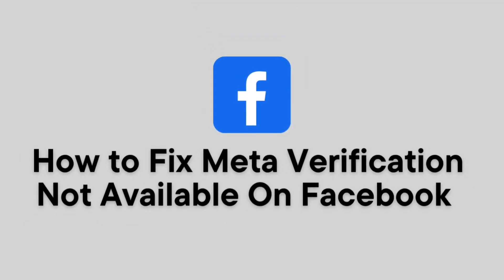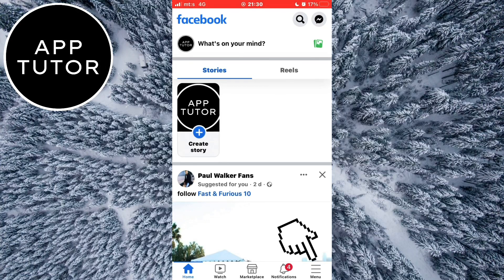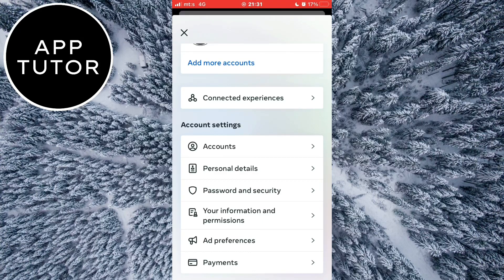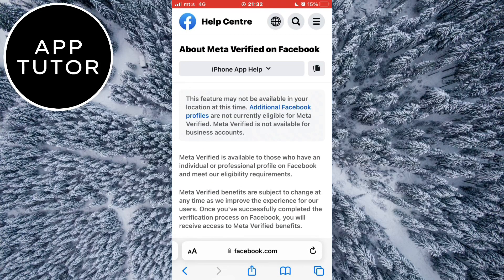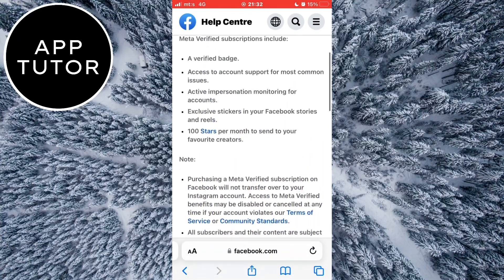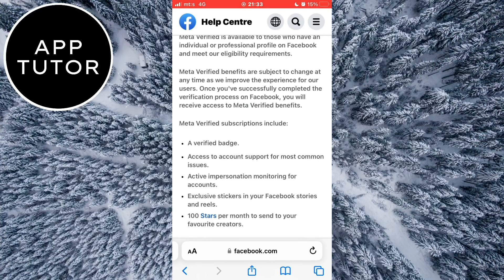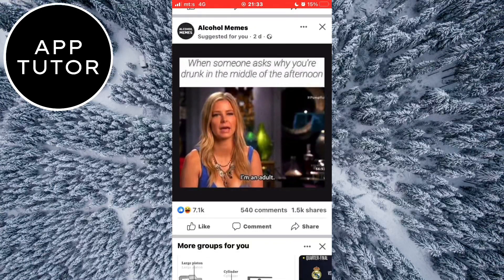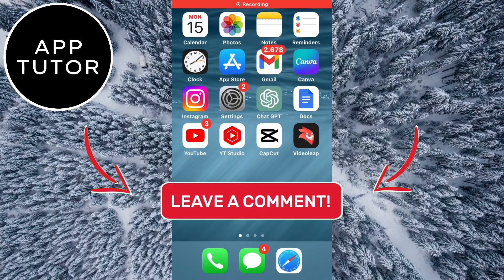How to Fix Meta Verification Not Available On Facebook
How to Get Meta Verified On Facebook | Fix Meta Verification Not Available on Facebook for both iOS and Android devices.